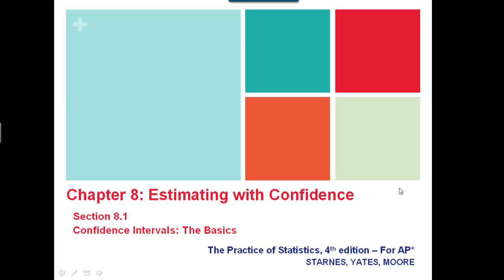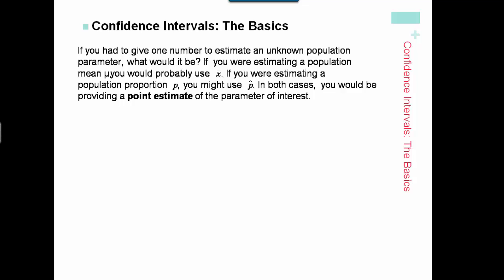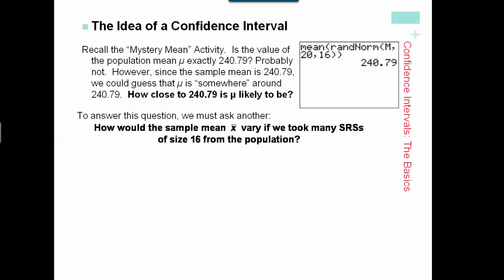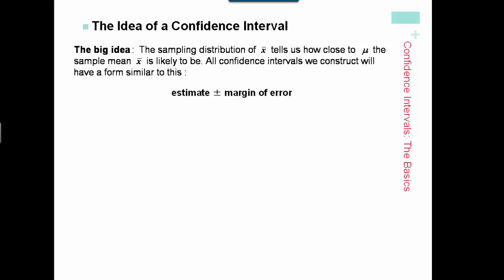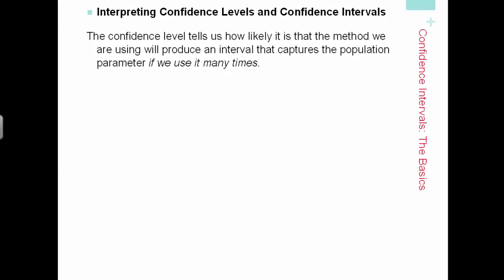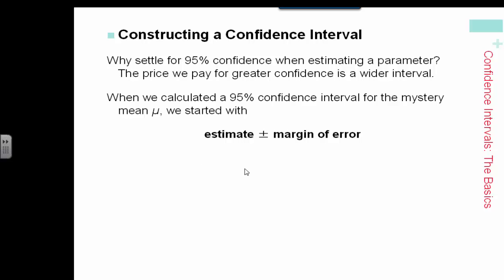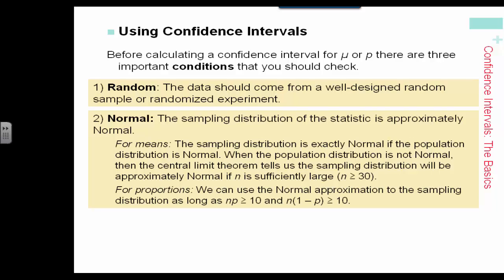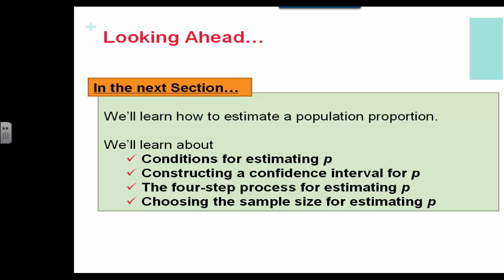AP Statistics Chapter 8 Section 1